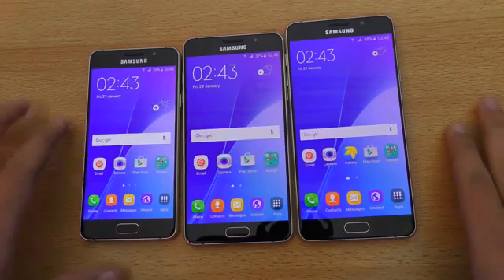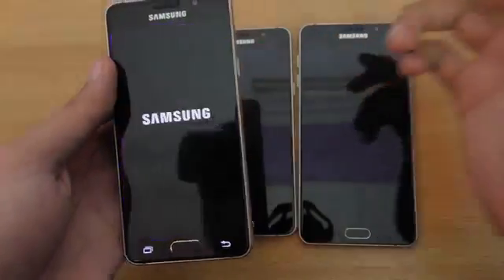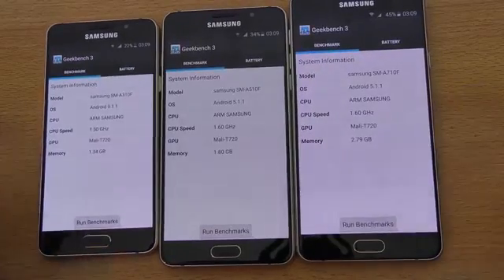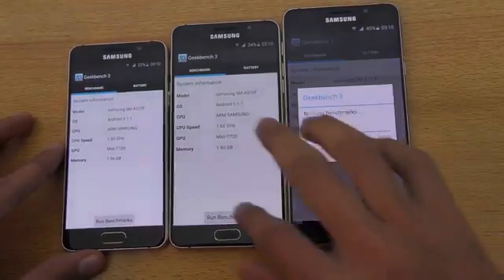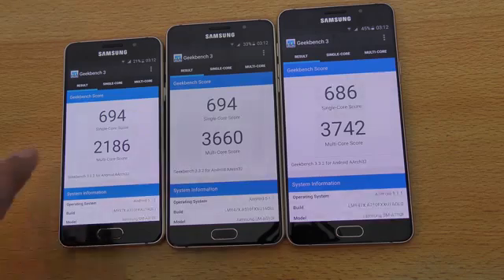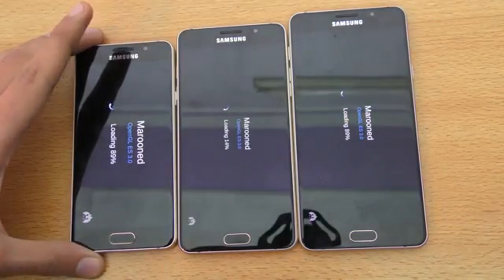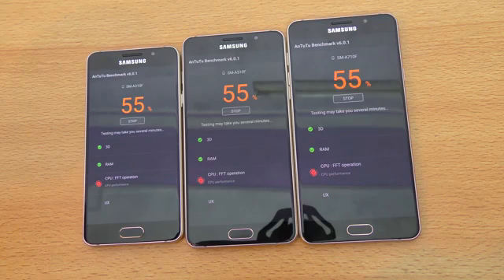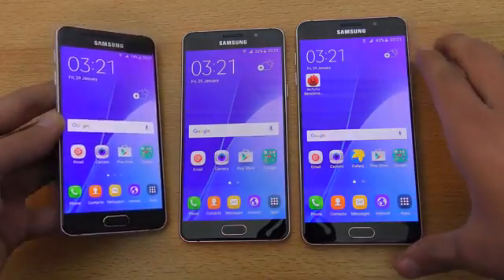samsung galaxy A3,A5,A7 tells about the features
samsung galaxy A3,A5,A7 tells about the features and about phone , setting etc...